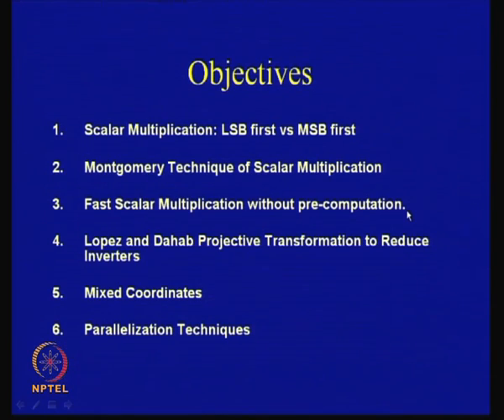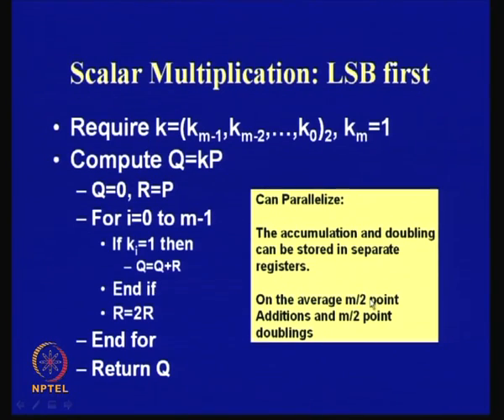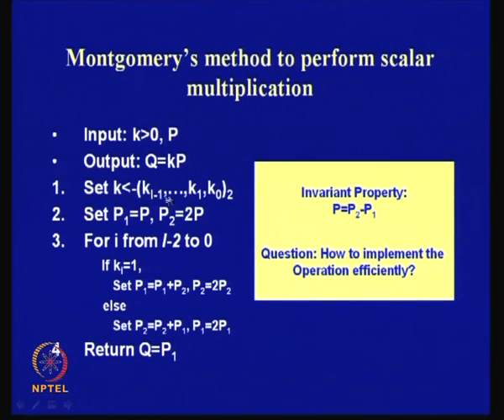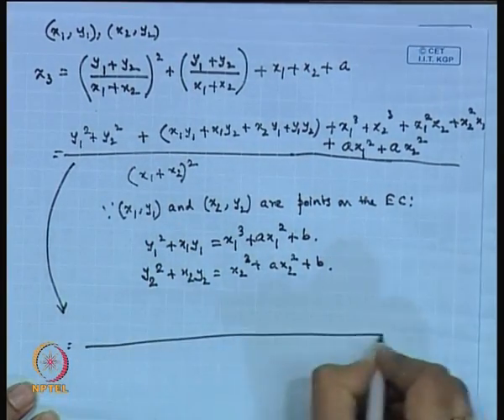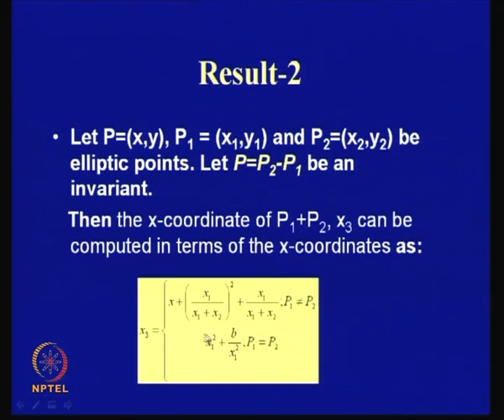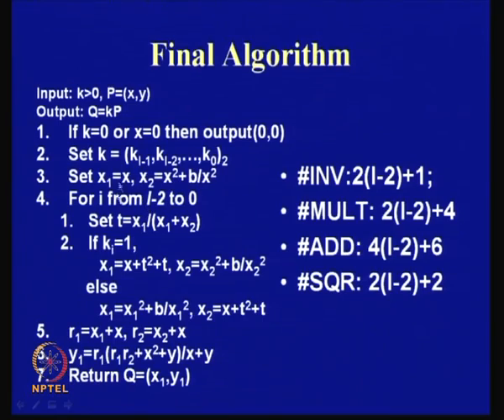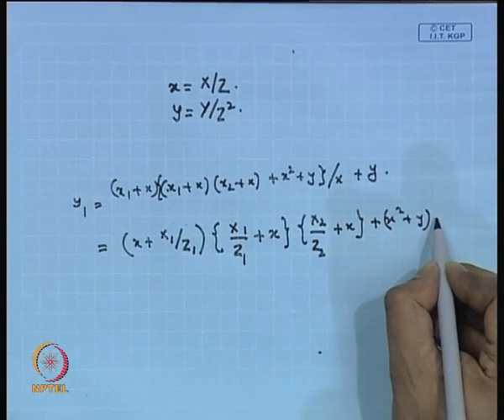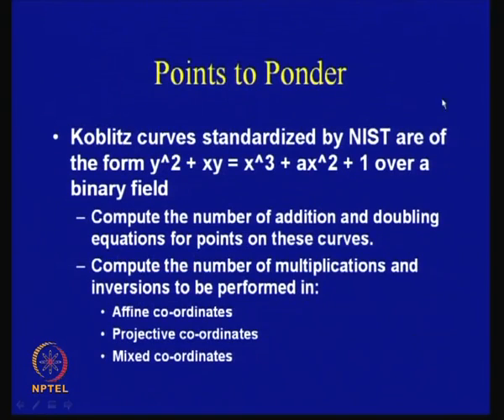Implementation of Elliptic Curve Cryptography